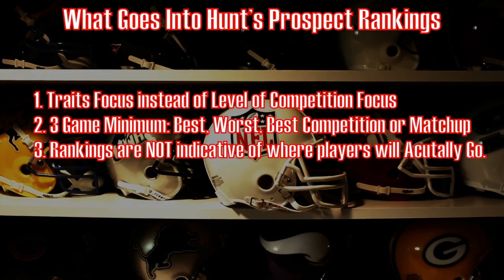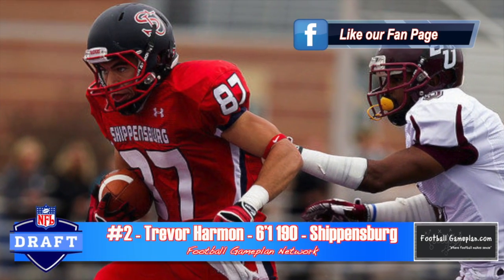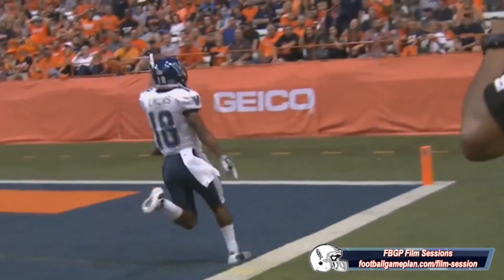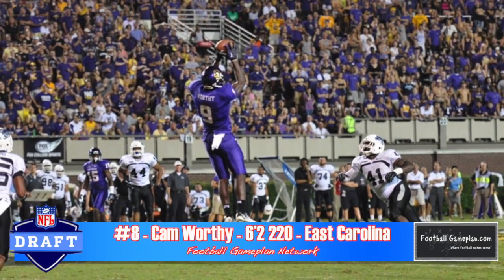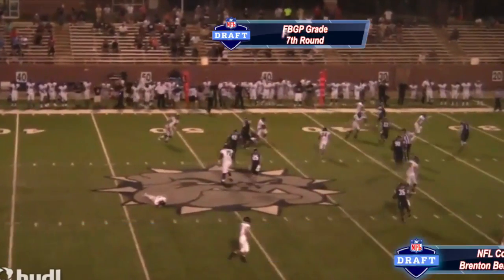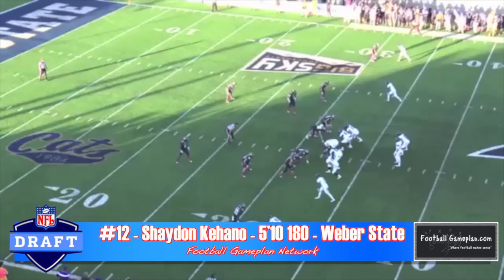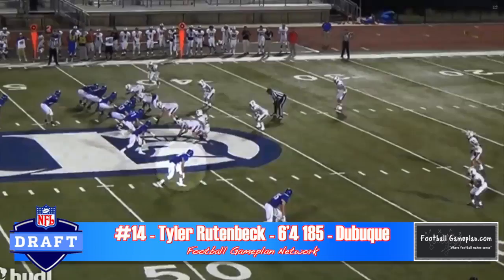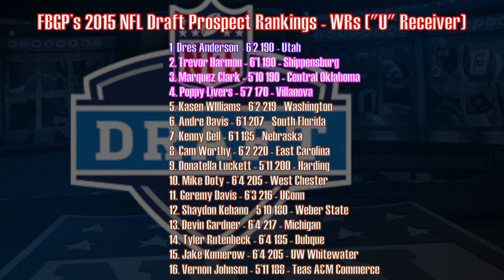Football Gameplan's 2015 NFL Draft Prospect Rankings - WR - 5th Option Receivers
Football Gameplan's 2015 NFL Draft Prospect Rankings - Wide Receivers ("U" aka 5th Option Receivers)